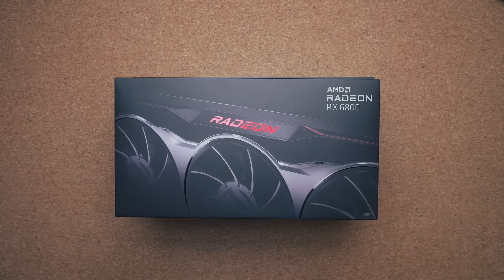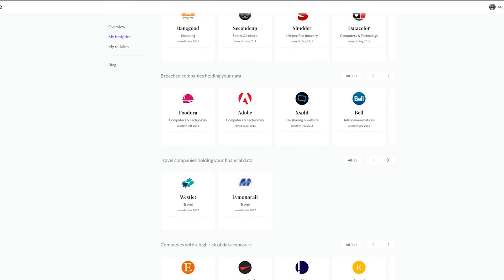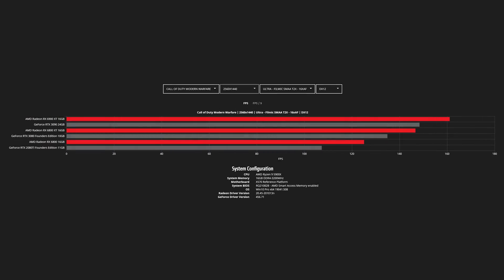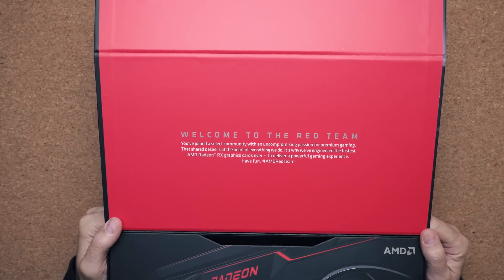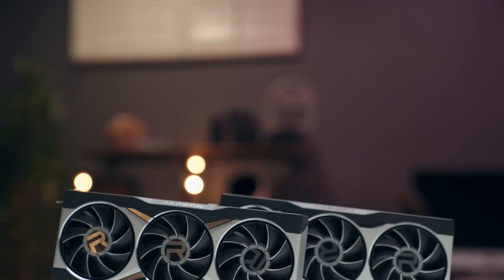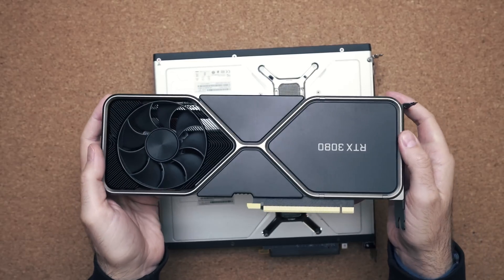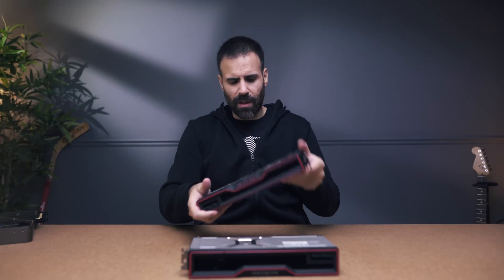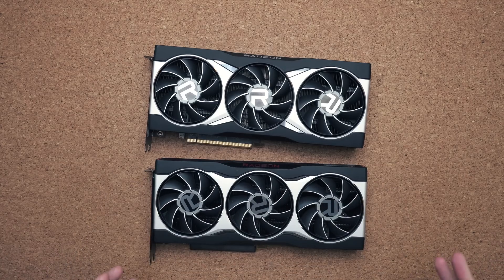AMD Radeon RX 6800 & 6800 XT Unboxing // NVIDIA Watch out!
Unboxing and overview of the AMD Radeon RX 6800 and Radeon Rx 6800XT. AMDs latest GPUs set to take on NVIDIA's RTX 3070 and RTX 3080.